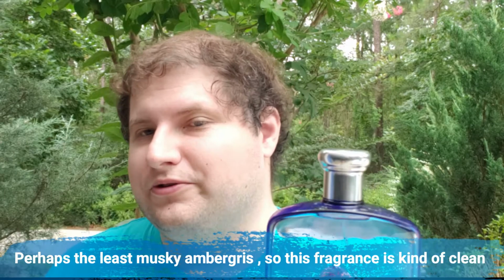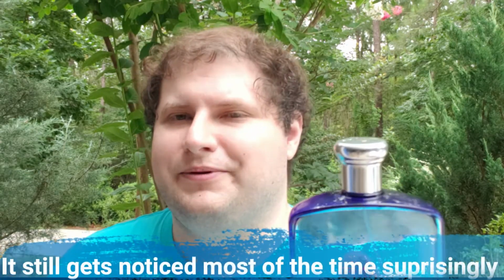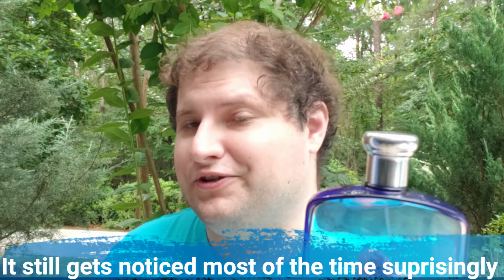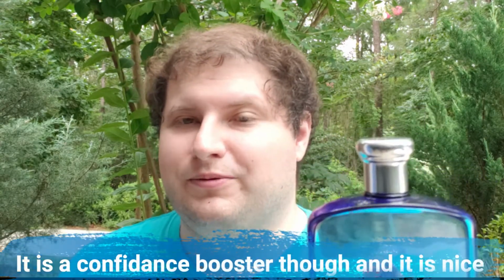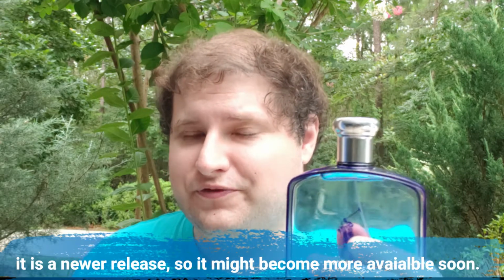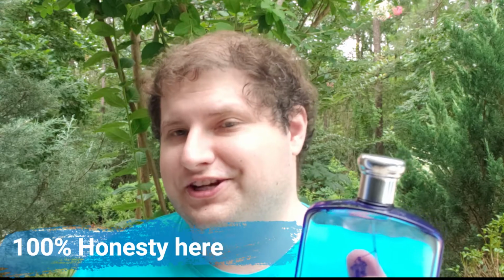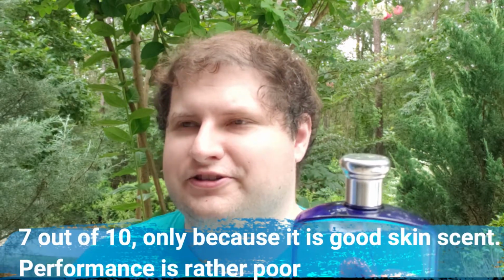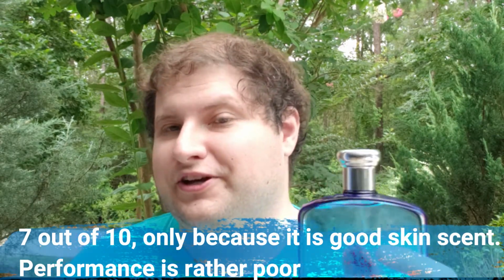Ultra Blue by Polo Fragrance Review - A Aquatic Skin Scent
Ever wanted a inoffensive and office safe salty and ambergris aquatic ? I finally found it and it is another great summer option for sure , let's talk about it ! I always appreciate and love chatting and getting to know you guys !

I love bringing out these reviews ! Donating is completely optional and not required at all !

The Music used in this video is used under creative commons and the instructions were followed.

Credit is given below. link to original video Life Goes On by Del. Creative Commons — Attribution-ShareAlike 3.0 Unported — CC BY-SA 3.0 Music promoted by Audio Library ––– • Contact the artist: ––– • If you use this song, please consider supporting the artist ––– • F.A.Q: How to use music scentitarfragrance scentitar bvlgari bvlgariaqva bvlgariaqvareview fragrancereview summerfragrance summer fragrance designer fragrance that smells like niche quality aquatic fragrance best summer

link to Fragrance Runner's awesome video ( the rap of me is at the end -( Does have language )

Let me know if you want links to individual products or not.